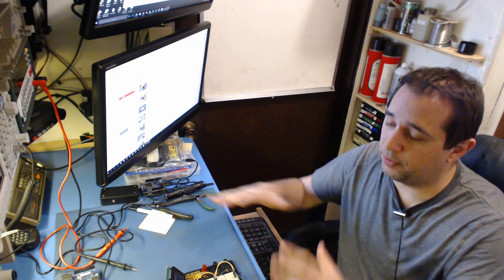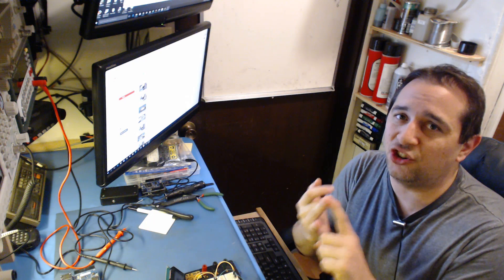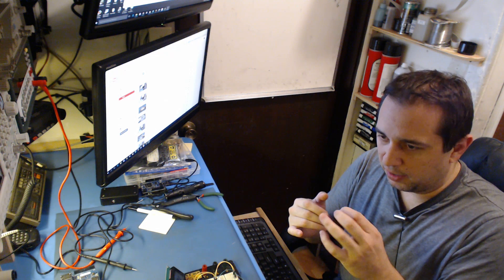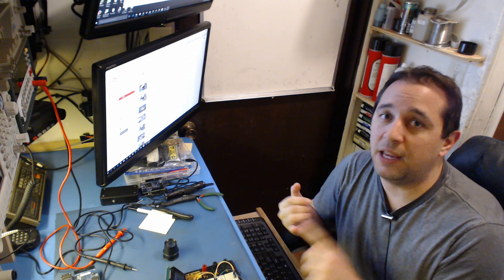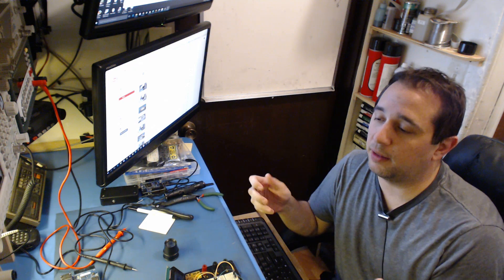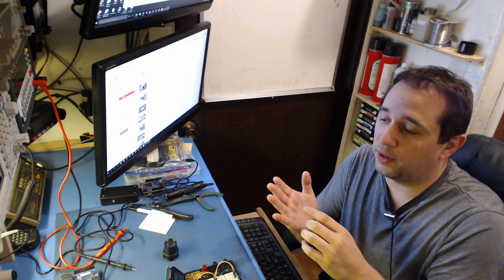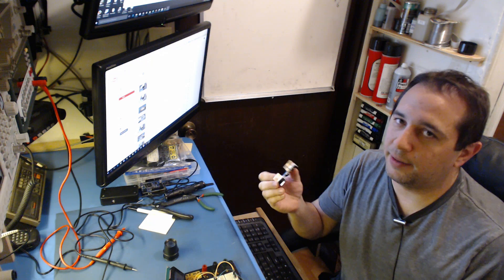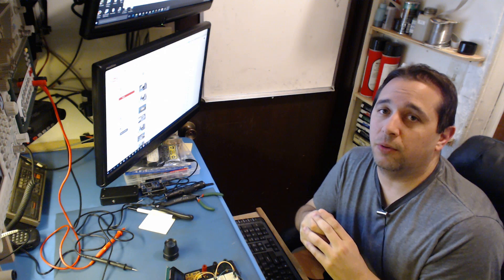SOME BASIC ELECTRONIC REPAIR TROUBLESHOOTING TIPS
BASIC ELECTRONIC REPAIR TROUBLESHOOTING TIPS